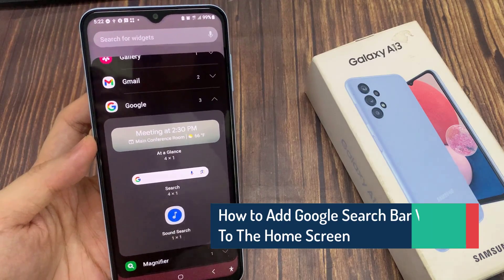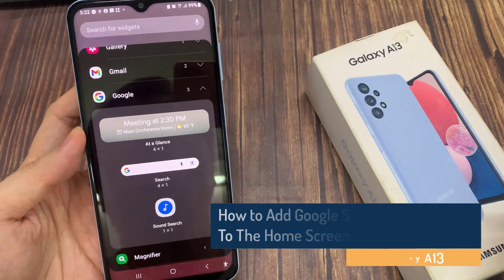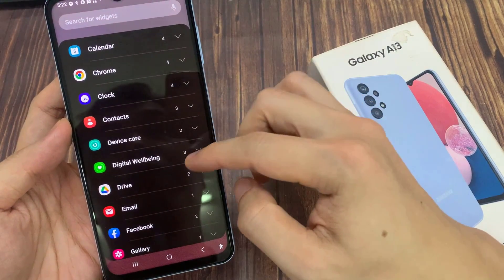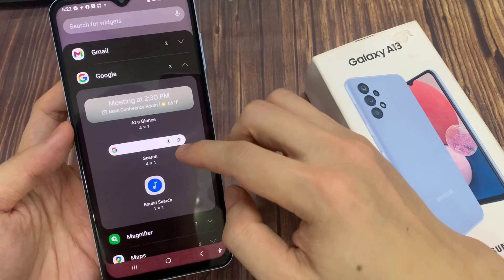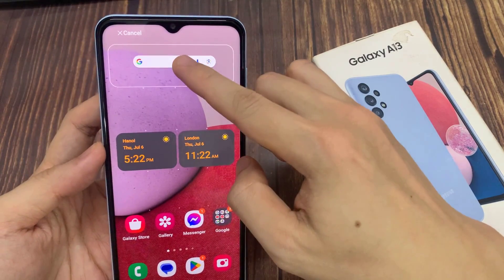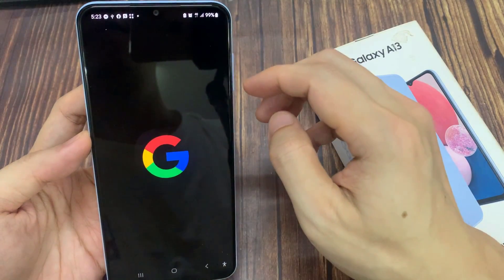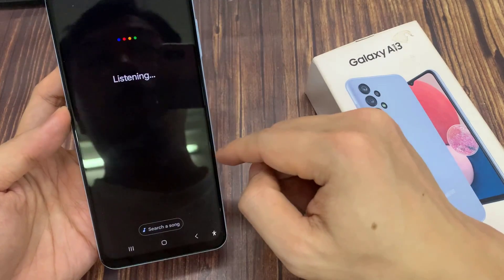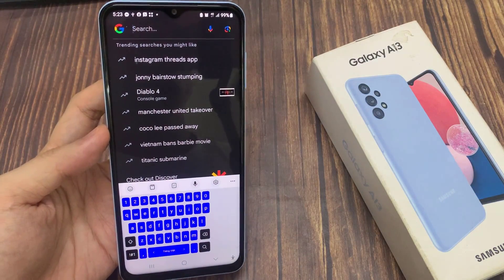Samsung Galaxy A13: How to Add Google Search Bar Widget To The Home Screen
Learn how you can add Google Search Bar widget to the home screen on the Samsung Galaxy A13.